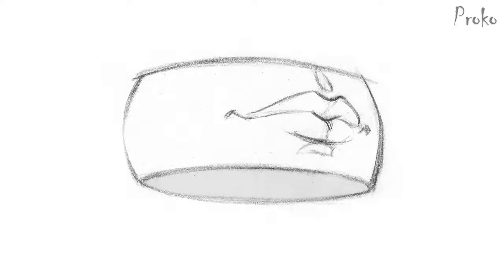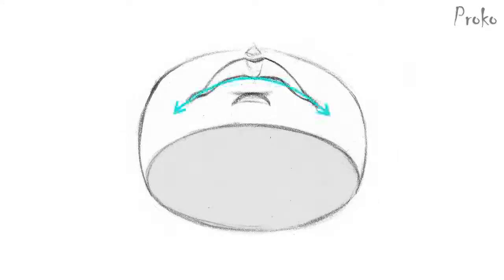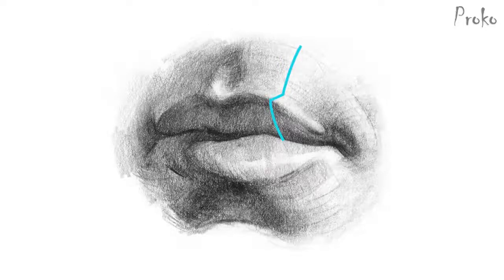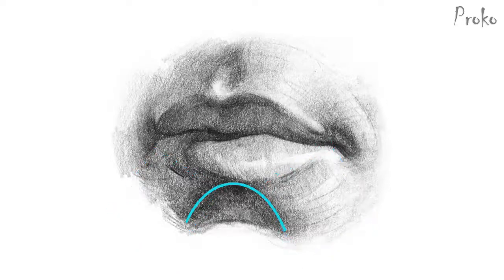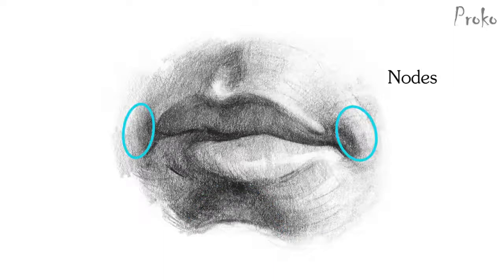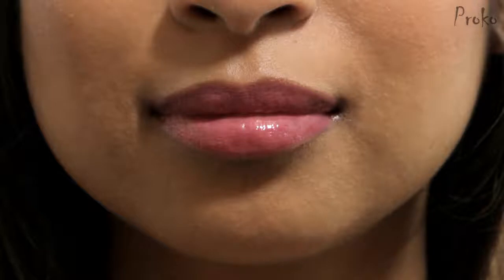Proko - Portrait Drawing 11 how to draw lips anatomy and structure